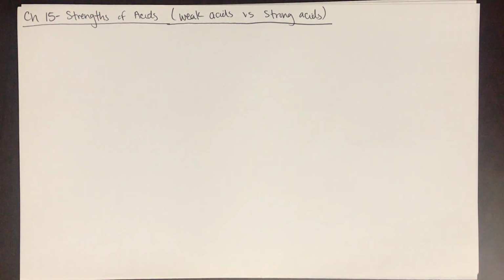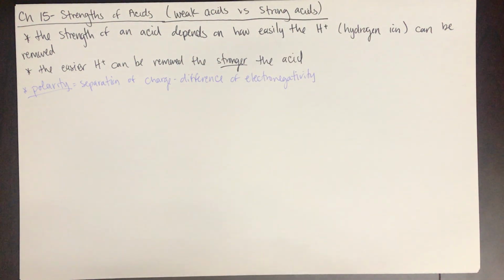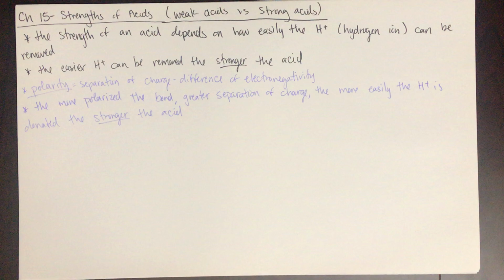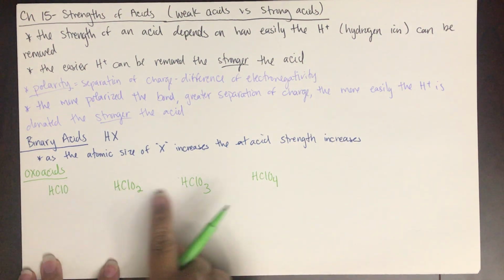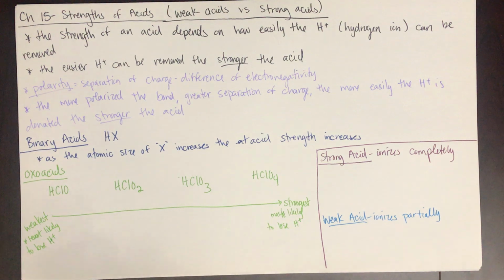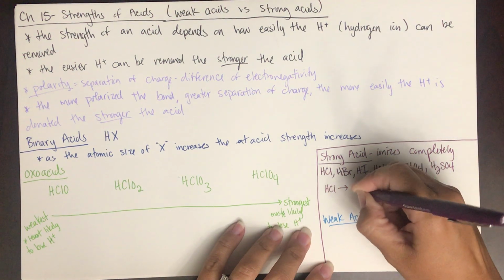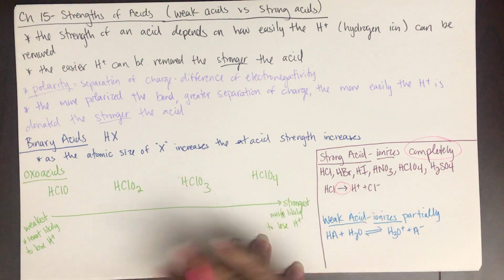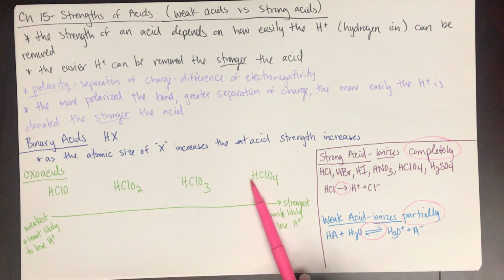Ch 15 - Strengths of Acids (Strong Acids vs Weak Acids)